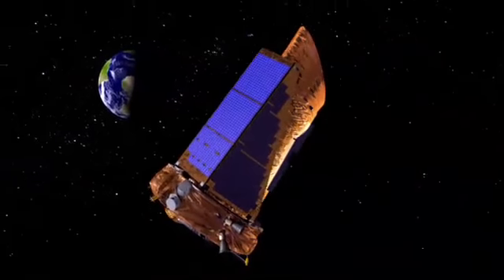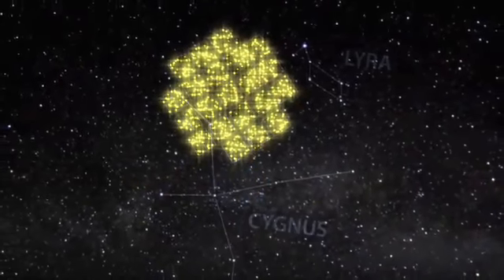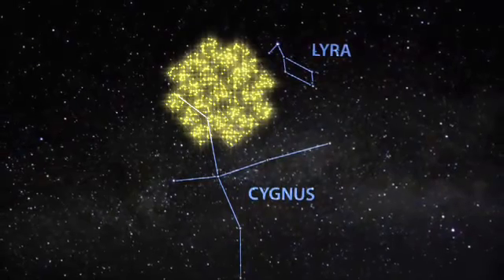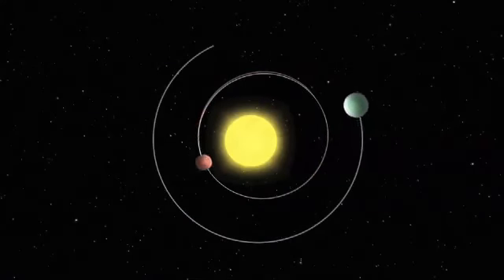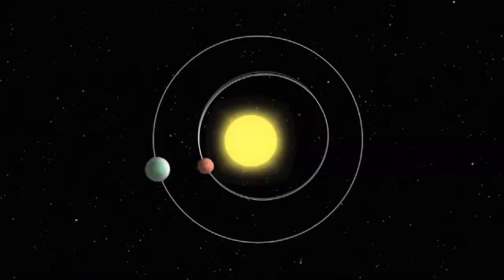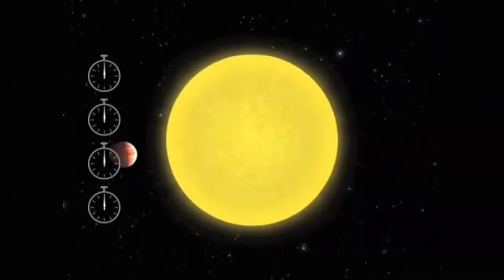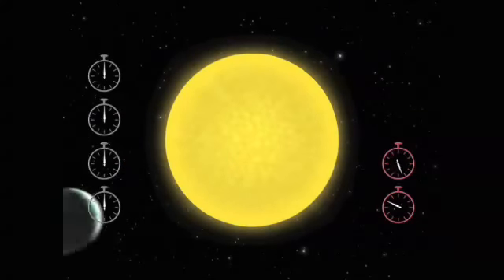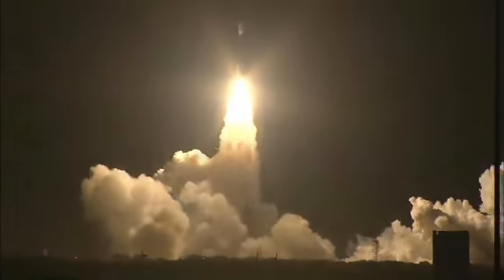First Multi-Planet System Discovered by Kepler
NASA's Kepler Mission has discovered the first confirmed planetary system with more than one planet transiting the same star. The announcement of the discovery of the two planets, Kepler 9b and 9c, is based on seven months of observations.